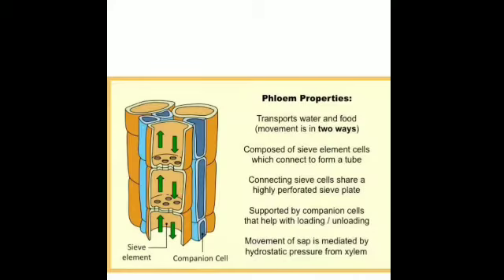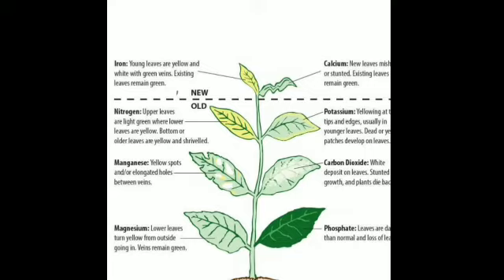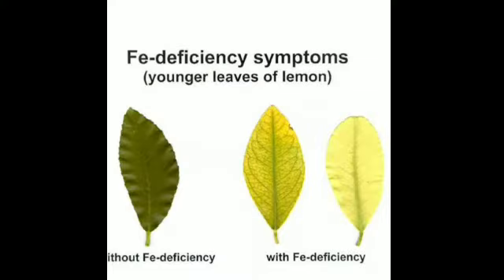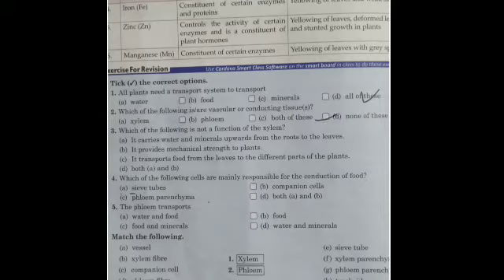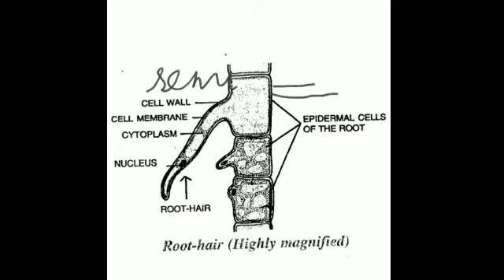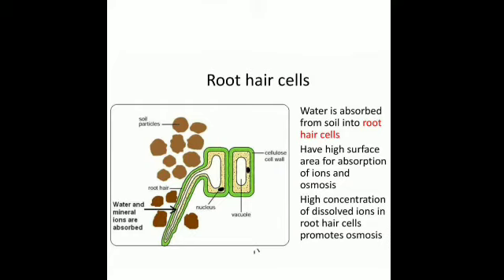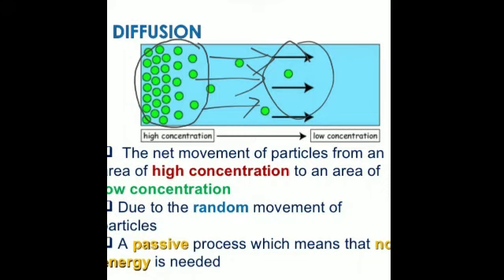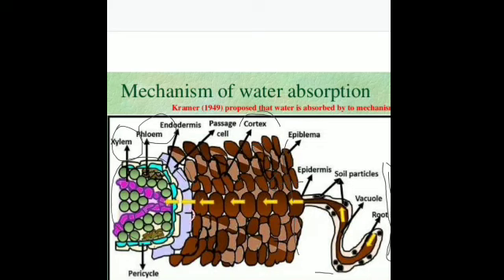Biology | Class 8 | Lesson 1 | Part 3